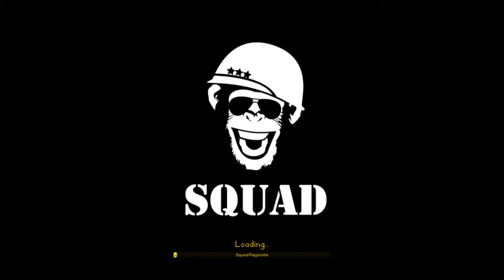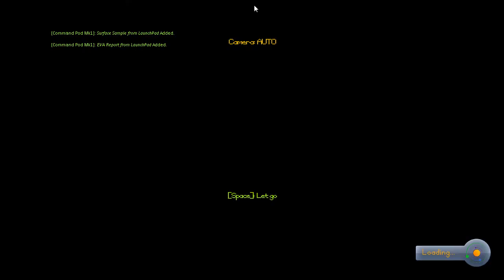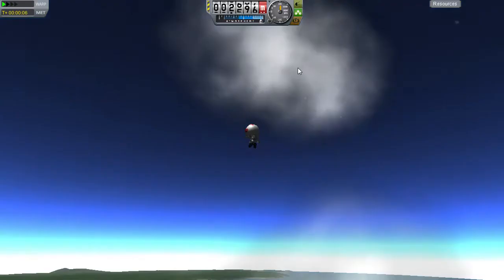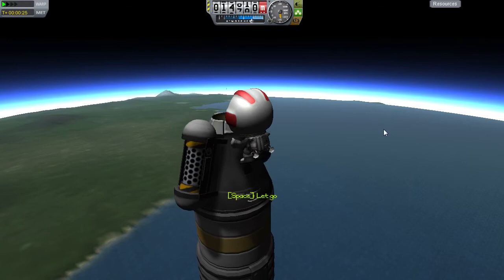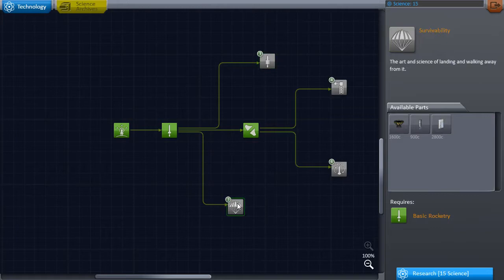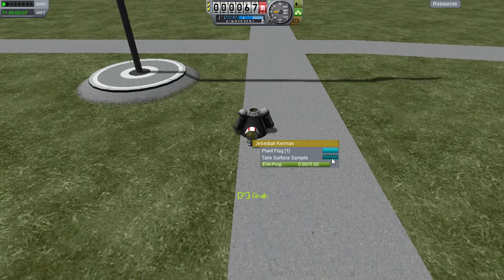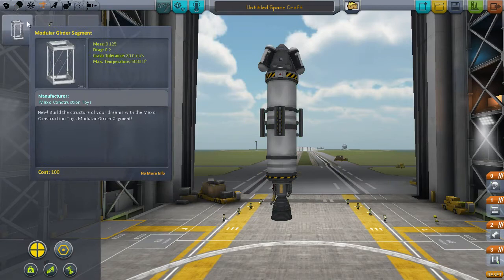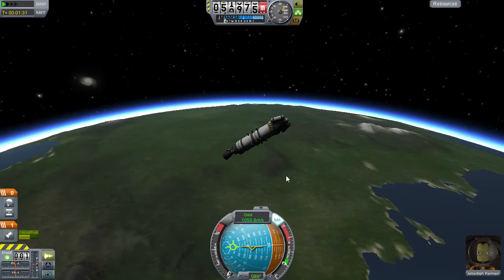Kerbal Space Program #01 - A New Kerbal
Follow the adventures of KaBob Kerman as he leads the Kerbal Space Program to new heights!

or on Steam!